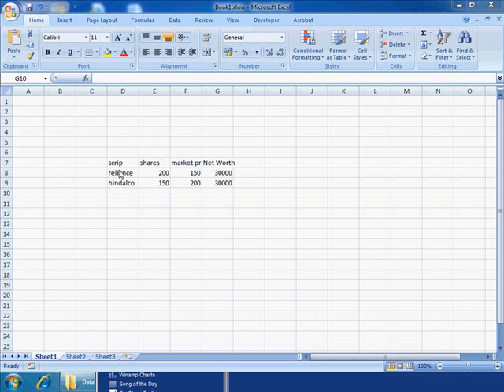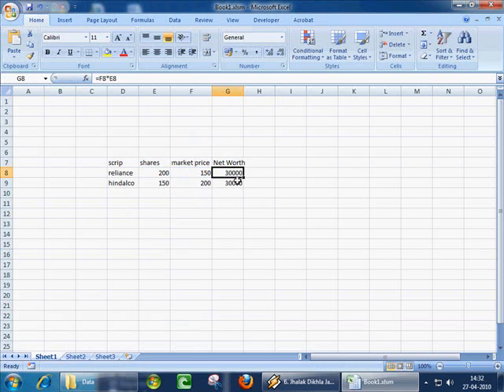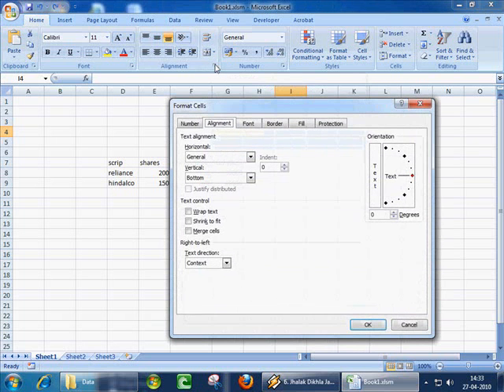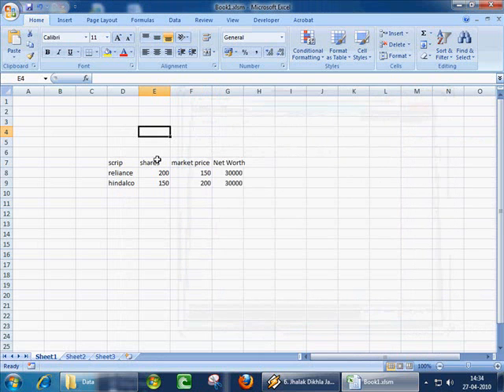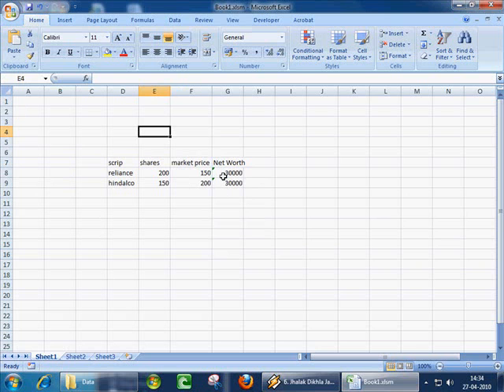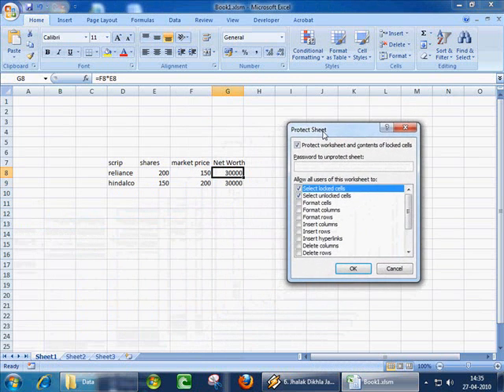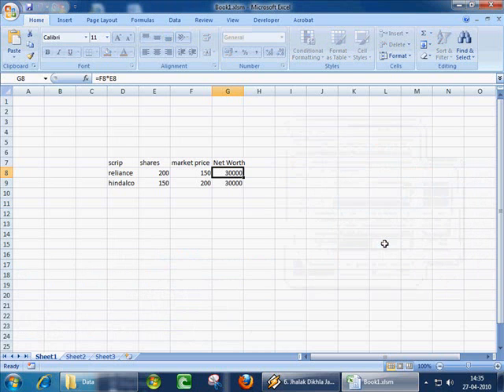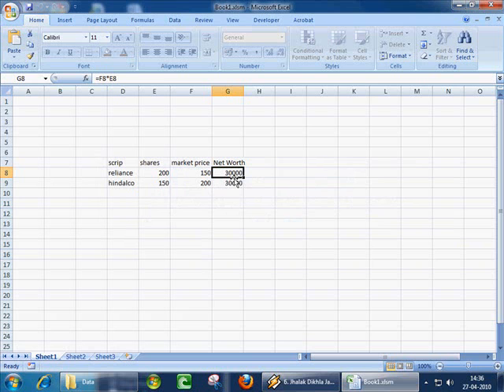protecting formulas and cells in excel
This video demonstrates how to protect formulas and cells in excel 2007 in a step by step tutorial.